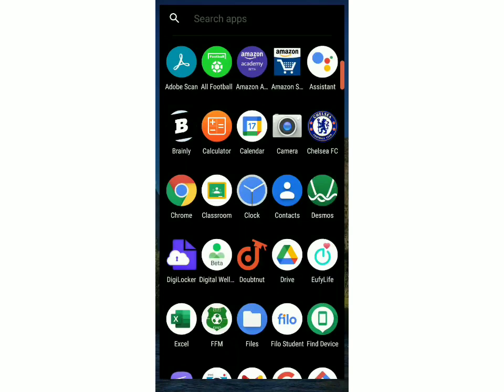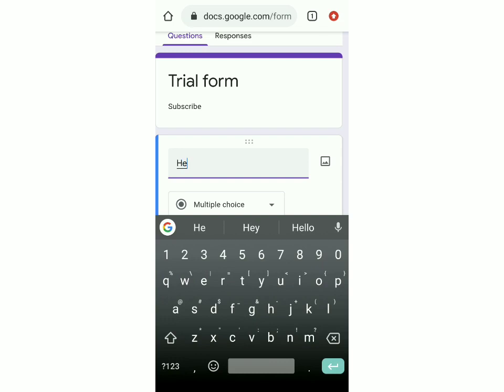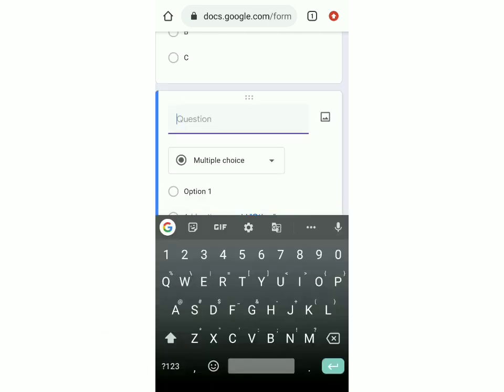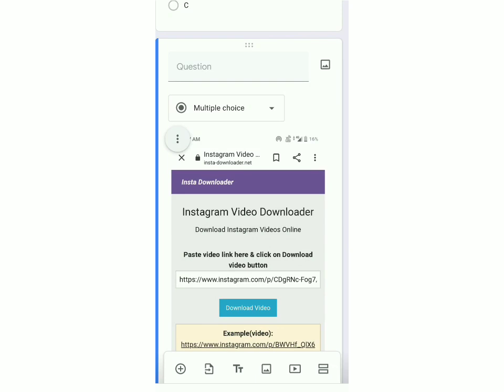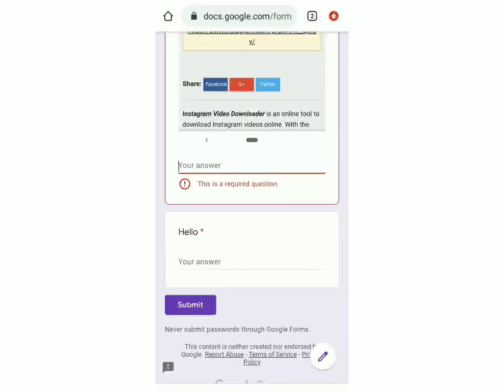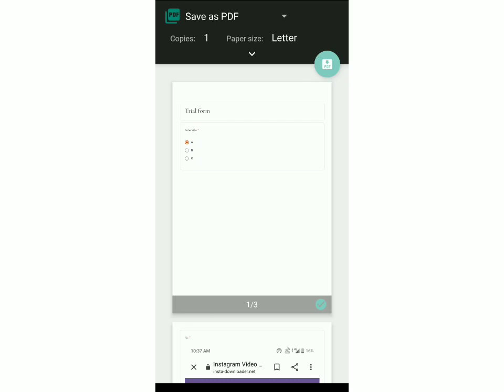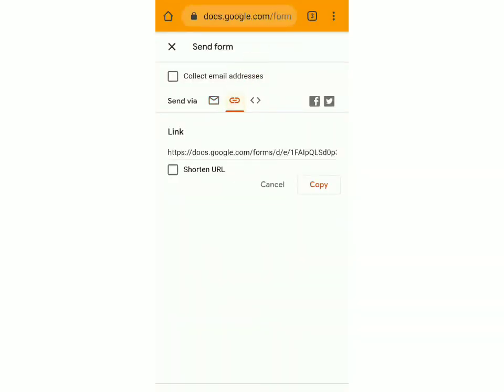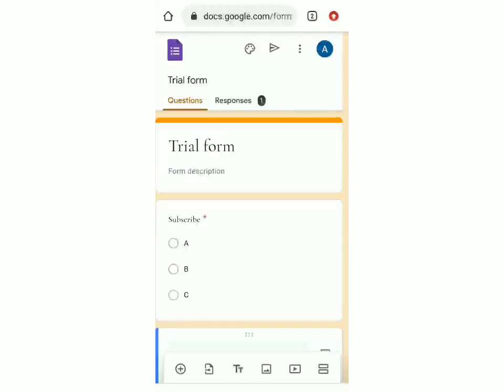How To Create Google Forms On Mobile || Google Forms Complete Tutorial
In this video, I'm going to show you how to create google forms on your mobile.